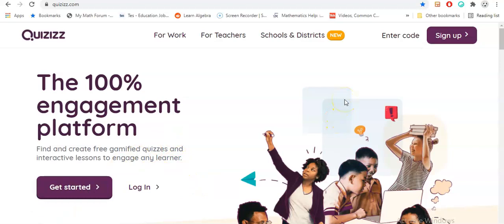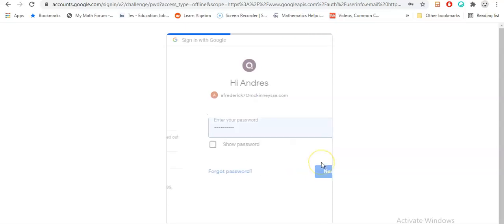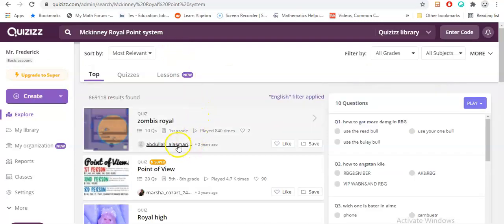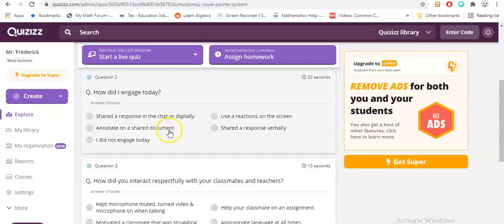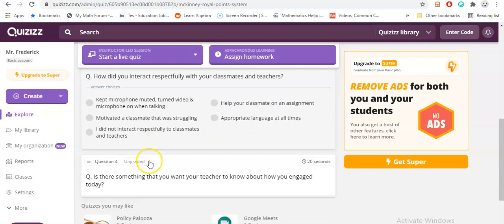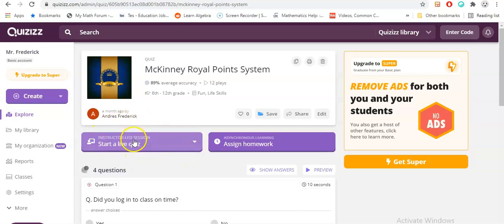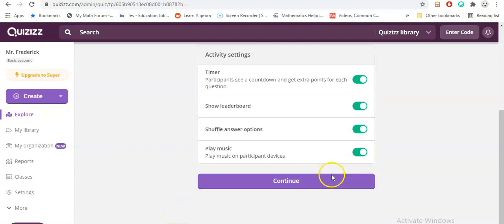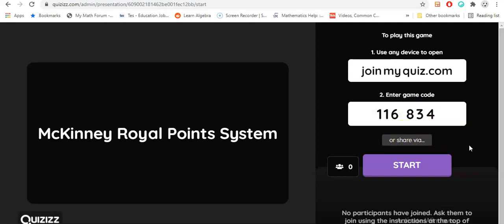How to use the Royal Point System on Quizizz?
It's WONDERFUL to have all of you HERE!